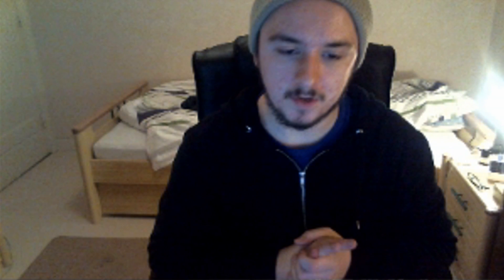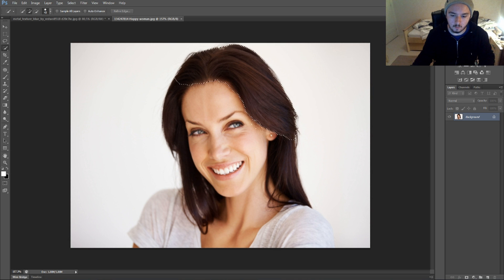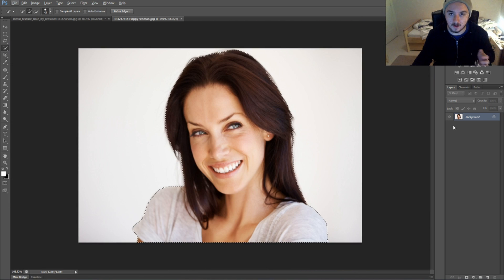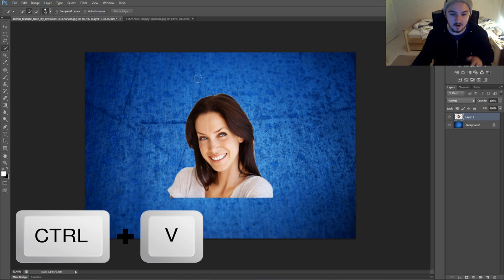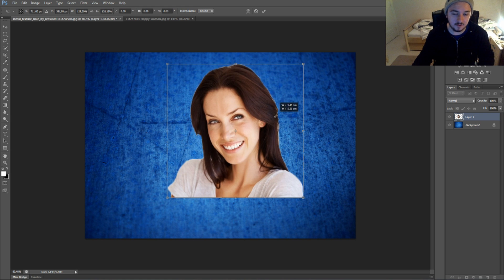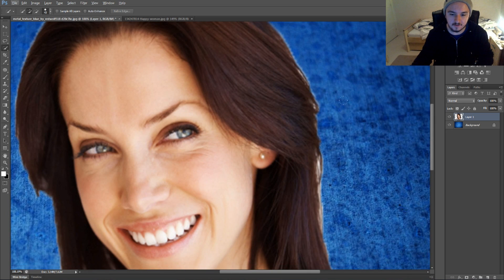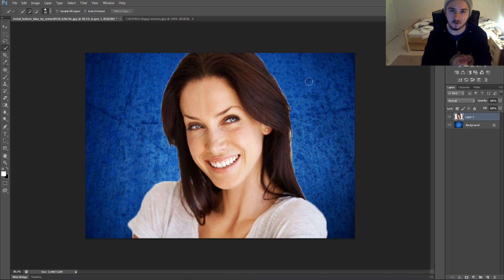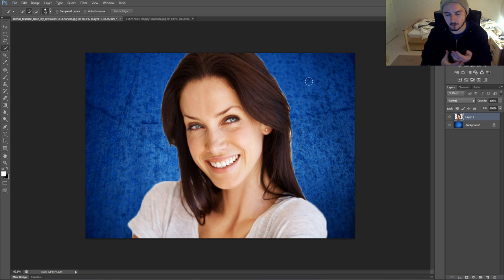How To Cut A Person Out Of A Photo EASILY! - Photoshop CS6 - Tutorial #3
- - This is episode 3 of the brand new series I released! In this video I will show you how to cut a person out of an image. More episodes are coming up, a new Photoshop video once a day!

Much love
-A